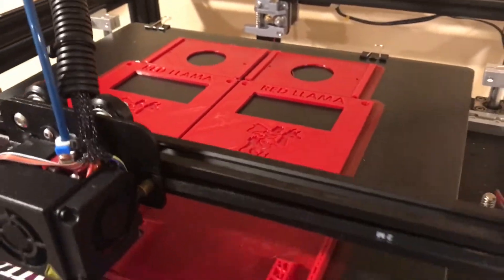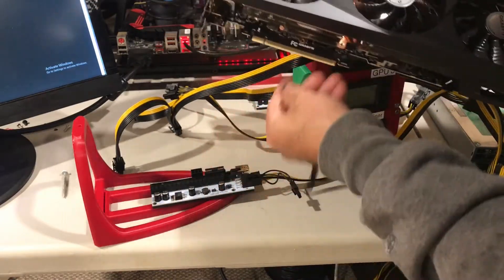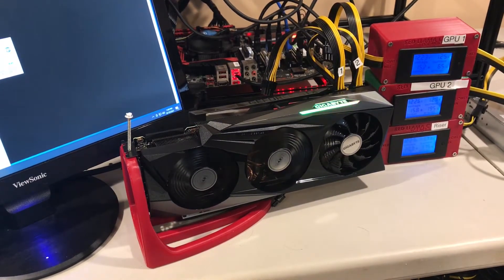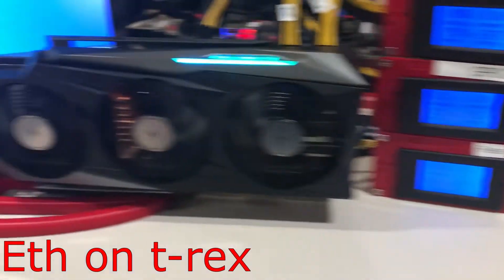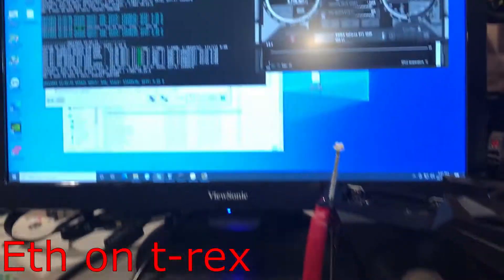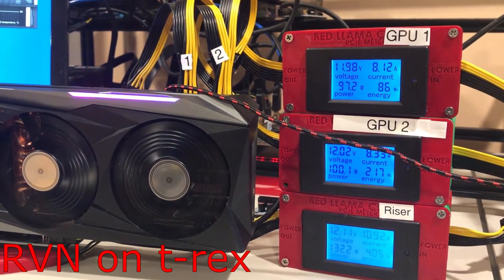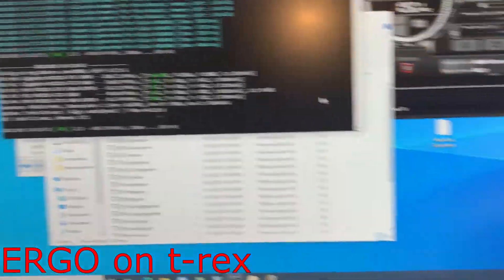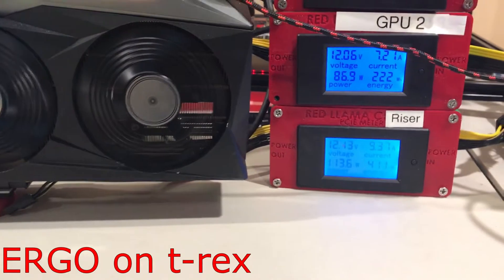RTX 3090 Power Consumption on ETH, RVN, & ERGO.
In this video I review the power consumption at the connectors and at the riser. I use t-rex miner and tested this with my PCIE Cable Meter Boxes.